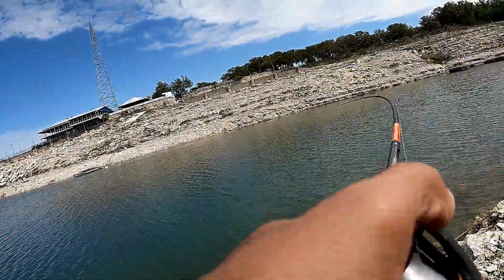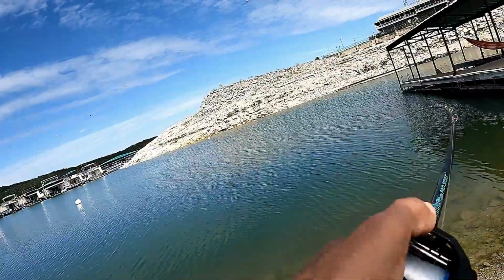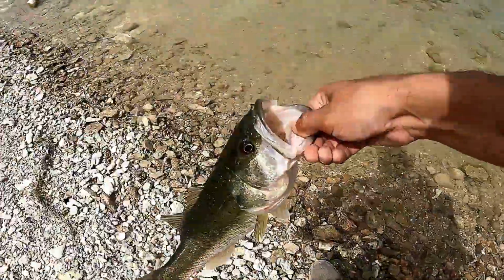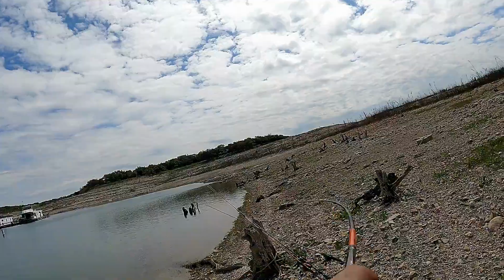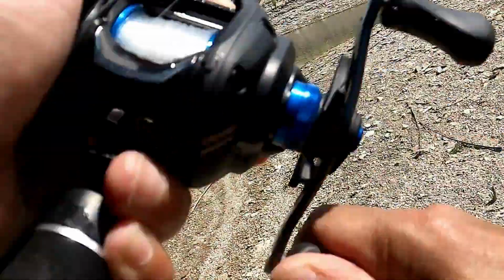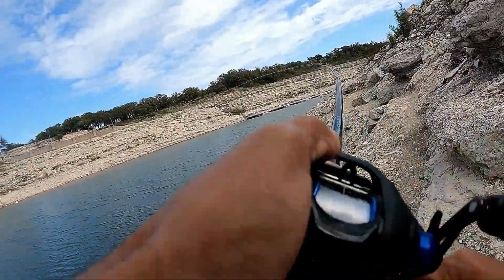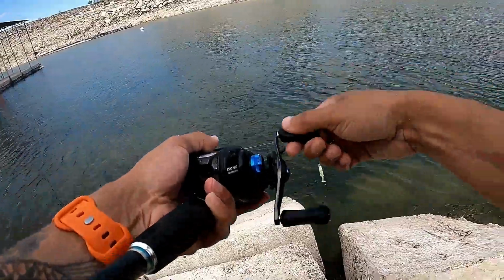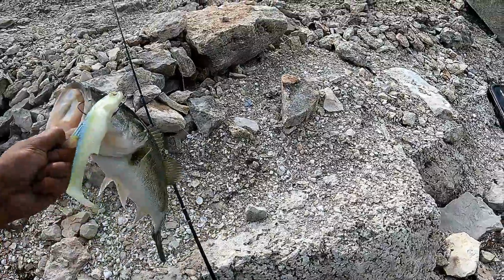Spring Time Fishing With Daingerous Swimbait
Welcome Back ! I take out the 6" Daingerous Swimbait and try and catch some Biggins.

God Bless